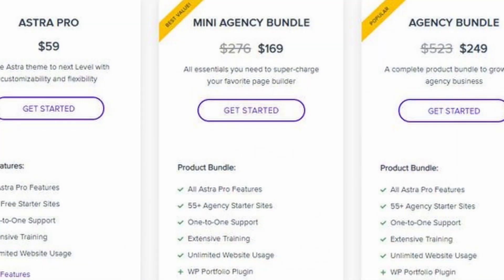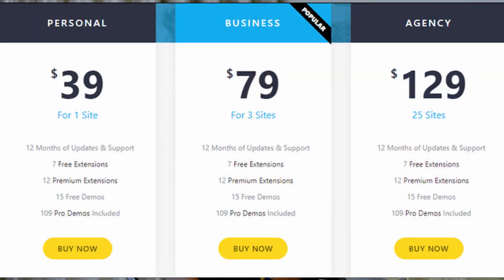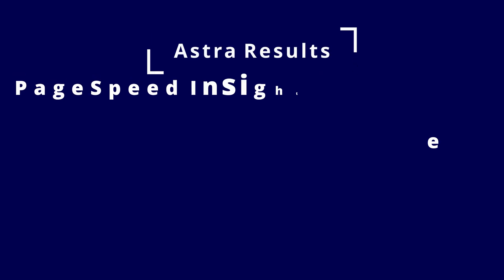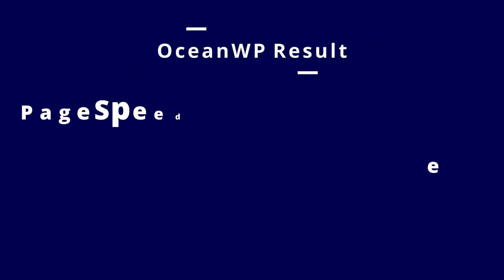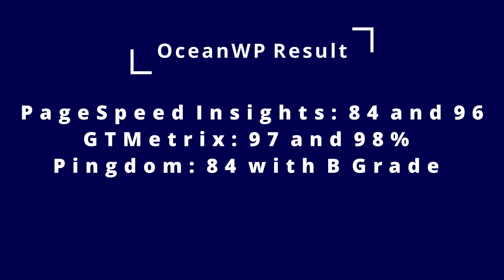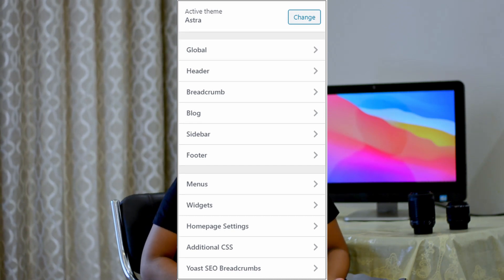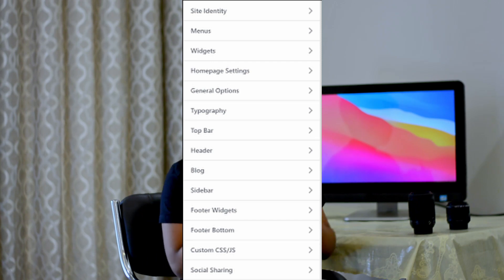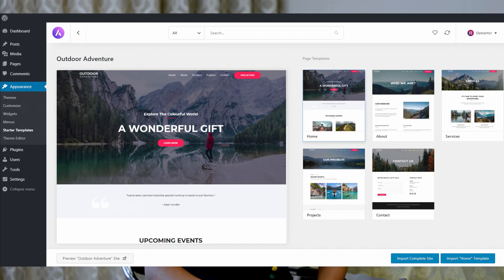Astra vs OceanWP: The Ultimate Comparision (Which is better?)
This ultimate comparison will find out which theme between Astra and OceanWP is better. I'll compare the price, the performance, the starter sites and lots more!

The best theme I recommend

Timestamps
0:00 Intro
0:27 Installation
1:39 Pricing
2:46 Performance
4:28 Customization
5:42 Starter Sites Comparison
7:06 Final Verdict